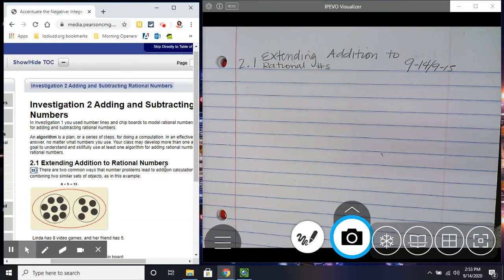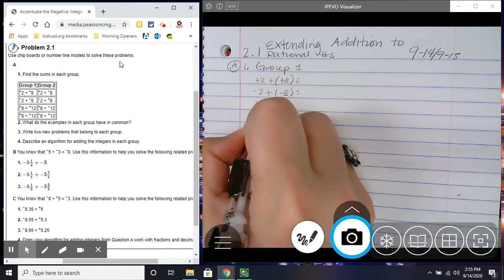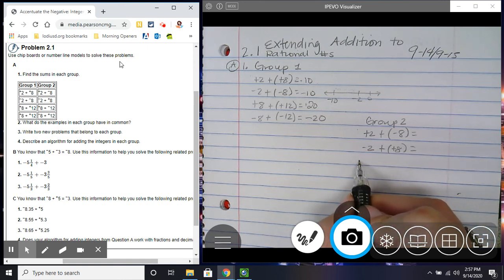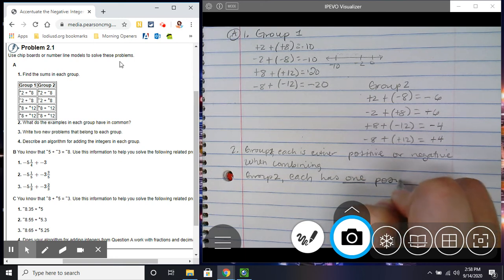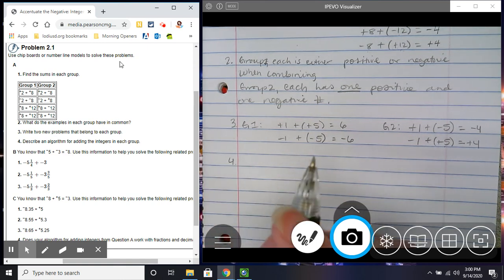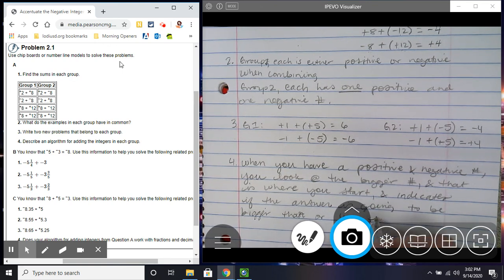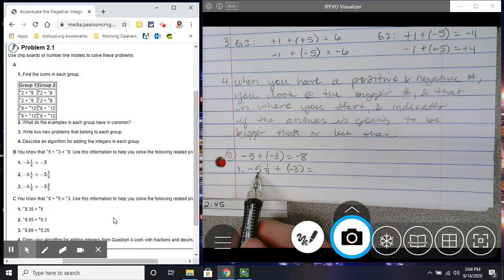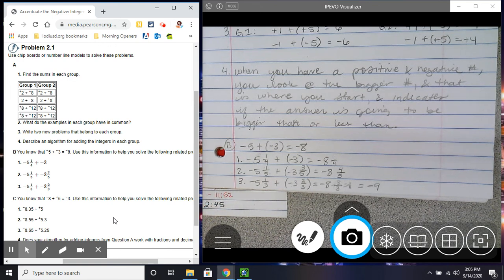Unit 2 2.1 Extending Addition to Rational Numbers